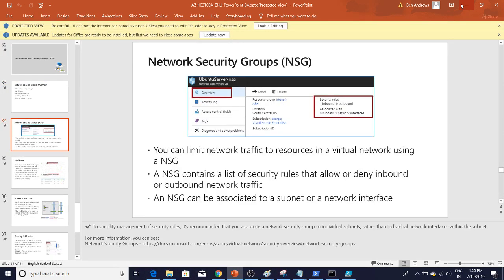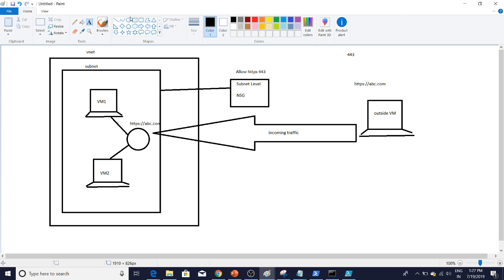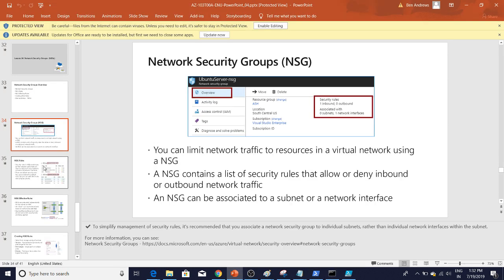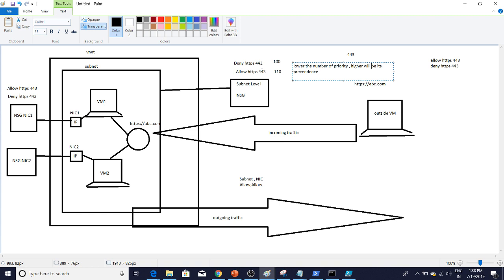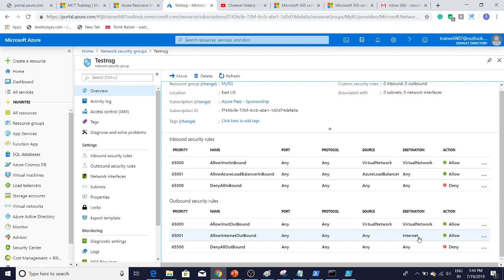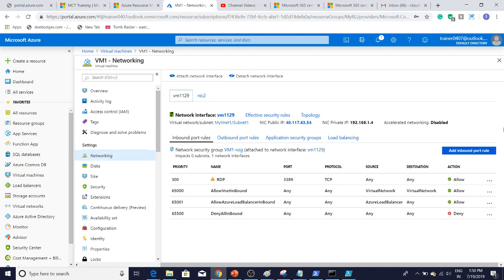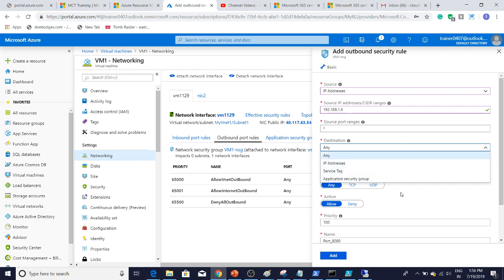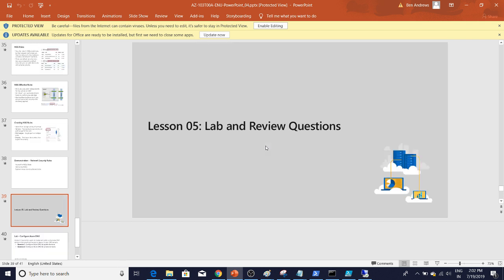Azure AZ-104 Exam Prep M4-L4 NSG